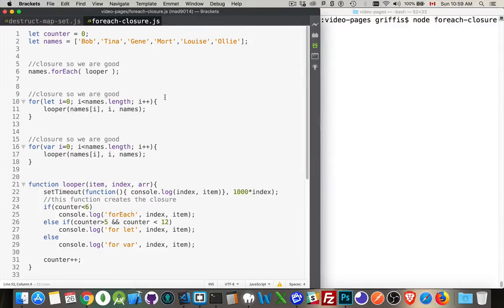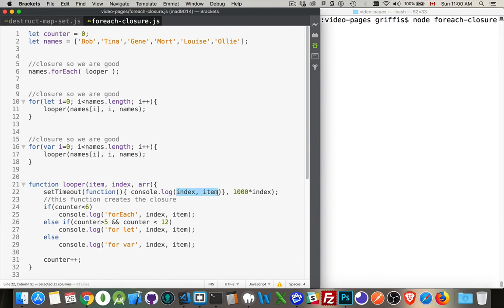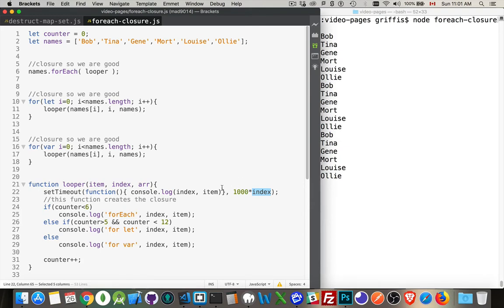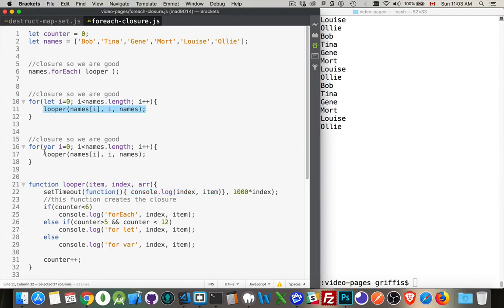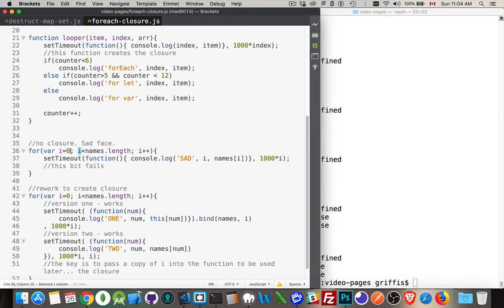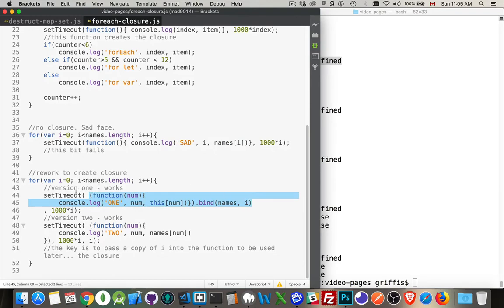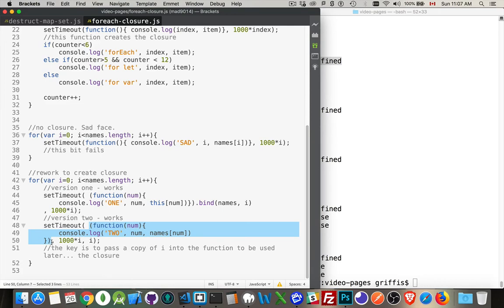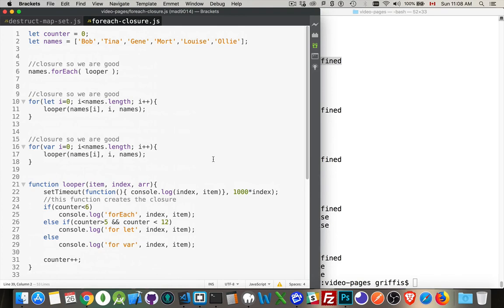JavaScript Closures with Loops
Closures are a key concept in JavaScript. Closures or the lack of closures inside of loops is a big source of potential errors in scripts.